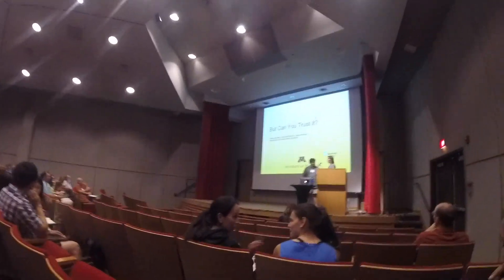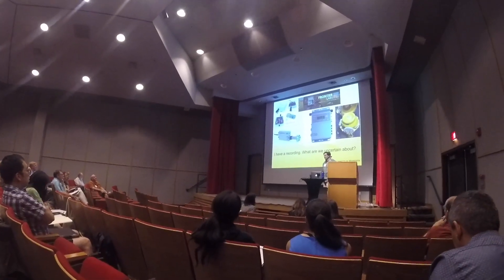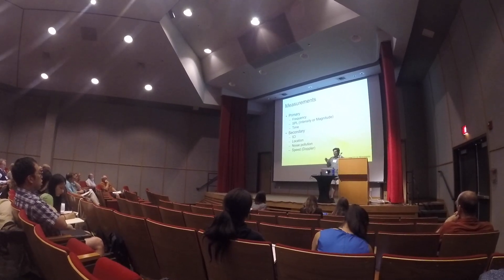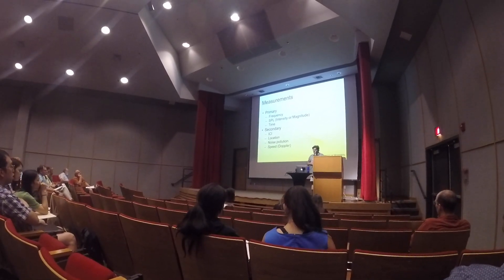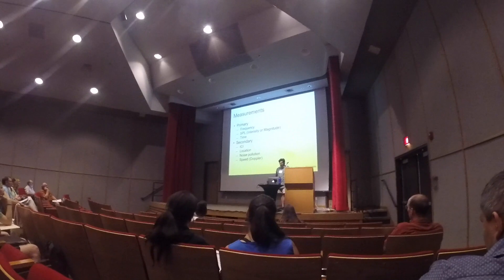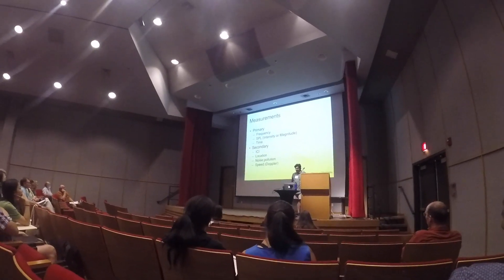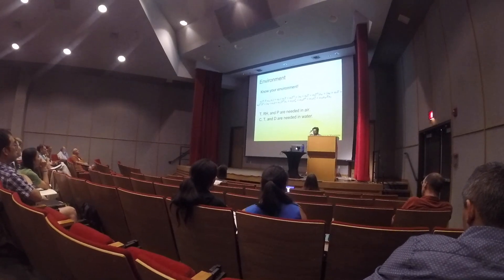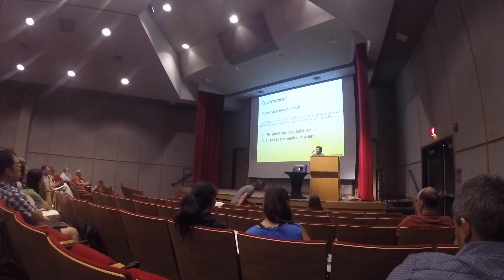ACBA17 Calibration Talk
This is my talk from the 4th International Symposium on Acoustic Communication by Animals on the uncertainties and calibrations of bioacoustic recording equipment.